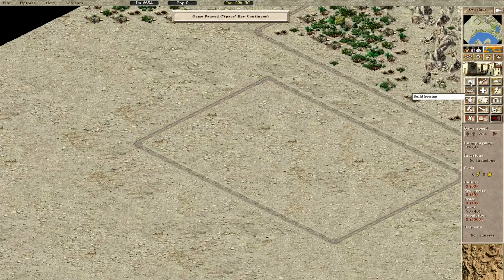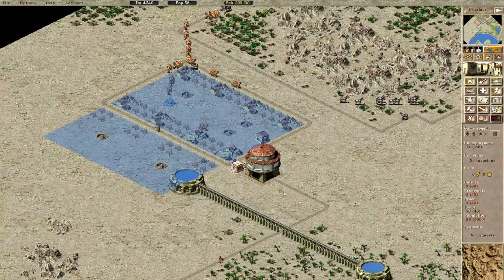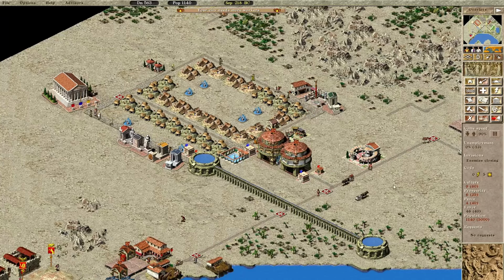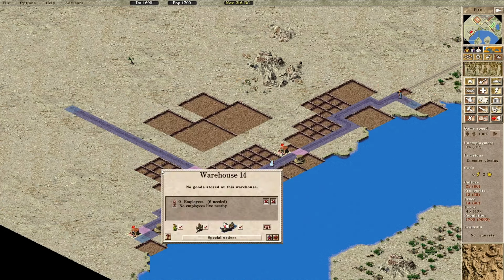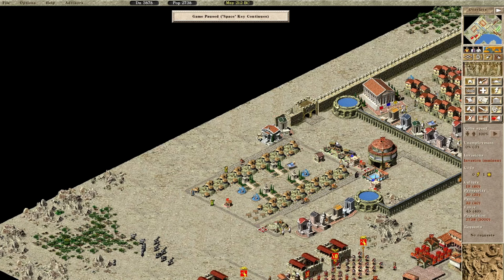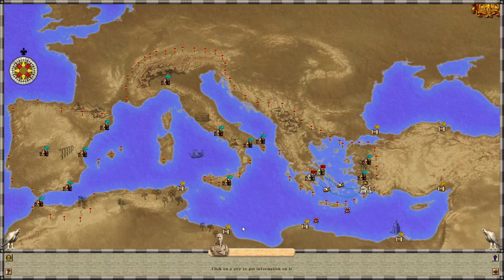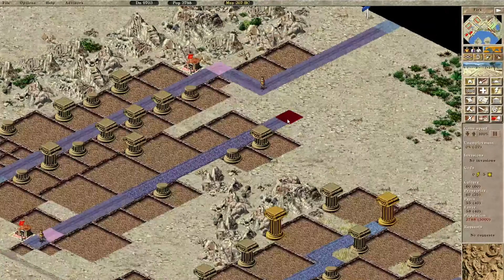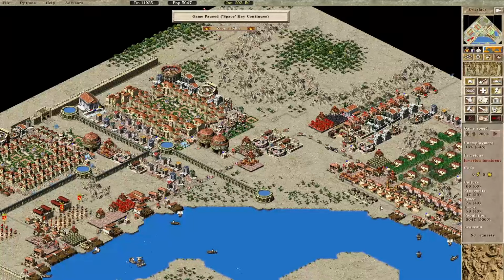Caesar 3 Augustus - Miletus Mission 5 | Let's Play 2024!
Learning new custom blocks and military. It worked.. but there are issues.

Players of Caesar 3 are immersed in a city set in the age of the ancient Roman Empire. Players place buildings on previously empty terrain and construct a city. These buildings come to life, and the city begins to evolve. As the city grows, it encounters various problems that must be overcome.